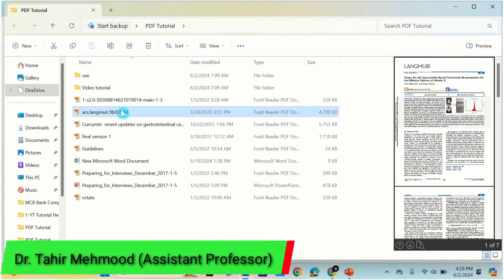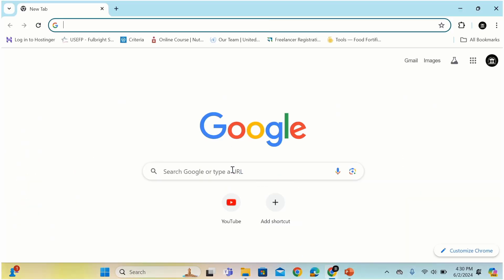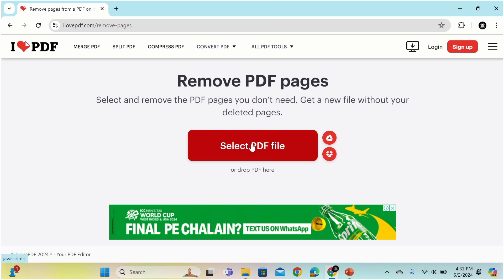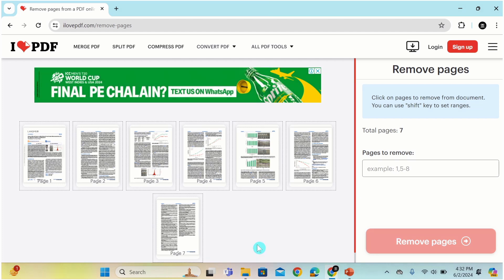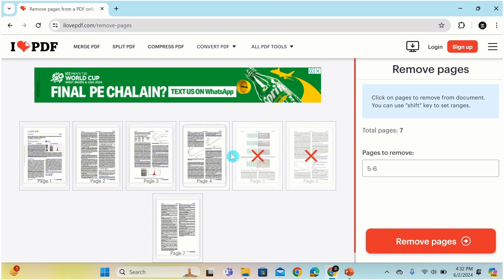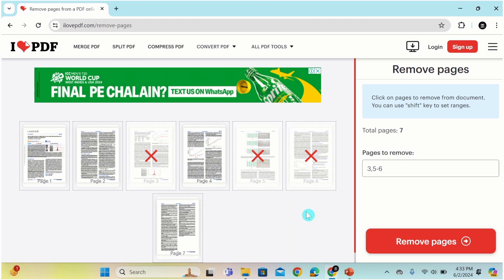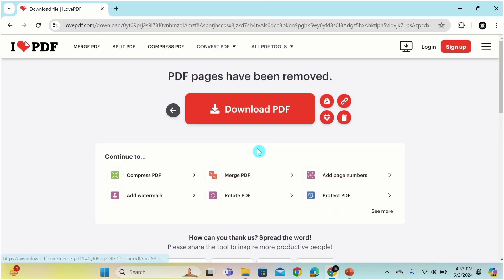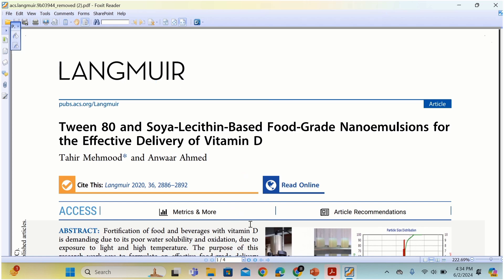Removing or Deleting Pages from a PDF Document (Free Without Using any Software)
In this video, you will learn about Removing or Deleting Pages from a PDF Document (Free Without Using any Software). I will demonstrate How to Delete single page, multiple pages or range of pages from PDF File or how to remove single or multiple pages from pdf document using online website i.e., I Love PDF. Sometimes, there is a need to remove or delete specific pages from PDF file but no easy solution is available. In this video, you will learn an easy method about how to delete or remove the page from the pdf file. Complete procedure about How to Delete Page (Single or Multiple Pages) from PDF File or How to Remove Pages from PDF Document. You can use the online tool to remove a single page or multiple pages from a pdf file. The steps to remove the pages from pdf are explained in this tutorial. After watching this vide, you will be able to remove or delete single or multiple specific pages from PDF file or document. In this video, I have used online method. This video will provide you solution to the problem about Removing or Deleting Pages from a PDF Document (Free Without Using any Software). You can easily remove or delete single and multiple pages from PDF file using online method.

📚 Other YouTube queries:
📌 How to Delete Page (Single or Multiple Pages) from PDF File,
📌 How to Remove Pages from PDF Document,
📌 Removing or Deleting Pages from a PDF Document (FREE),
📌 How to delete pages from pdf without Acrobat?,
📌 PDF File Me Extra Page Delete Or Remove Kaise Kare,
📌 How to Delete or Remove Extra Page In PDF File,
📌 How to Remove Pages from PDF File,
📌 Delete Pages in PDF,
📌 How to Quickly Remove Blank Pages from a PDF,
📌 How to Delete PDF PAGES from PDF File Without any Software,
📌 2 Ways to Delete or Remove pages from a PDF document,
📌 How to Delete Specific Page(s) from PDF File,
📌 how to delete pages from pdf,
📌 how to delete pages from pdf file,
📌 how to remove pdf pages,
📌 delete pages adobe pdf,
📌 how to delete pdf pages from pdf file,
📌 delete pages from pdf,
📌 delete pdf pages,
📌 delete pages from pdf in adobe reader,
📌 deleting pages from a pdf document,
📌 how to remove or delete pages from a pdf,
📌 how to delete pdf page in mac,
📌 how to delete pdf page,
📌 cut pdf pages,
📌 delete page from pdf online,
📌 delete page from pdf window,
📌 how to delete page from pdf online,
📌 how to delete a page in a pdf,
📌 how to delete empty page from pdf file,
📌 how to delete single page from pdf file,
📌 how to delete a page from pdf file without acrobat,
📌 how to delete few pages from pdf file,
📌 how to delete pages in pdf,
📌 how to delete unwanted pages from pdf,
📌 how to remove pages from pdf file online free,
📌 how to remove pages from pdf file free,
📌 how to extract pages from pdf file,
📌 how to delete page in pdf file,
📌 how to delete blank page in pdf file,
📌 how to delete a page in pdf,
📌 pdf page delete,
📌 how to delete extra page in pdf file,
📌 how to delete page from pdf file,
📌 how to delete empty page in pdf,
📌 how to delete a page from pdf file,
📌 how to delete page in pdf,
📌 how to delete page in pdf file in mobile,
📌 how to delete page from pdf,
📌 how to delete a blank page in pdf file,
📌 how to delete extra page in pdf,
📌 how to delete extra page in pdf file in mobile,
📌 how to delete blank page in pdf,
📌 how to delete an extra page in pdf,
📌 how to remove page from pdf,
📌 how to remove blank page in pdf file,
📌 how to remove a page from pdf file,
📌 how to remove page in pdf file,
📌 how to remove page from pdf file in mobile,
📌 how to remove empty page in pdf,
📌 how to remove extra page from pdf,
📌 how to remove pdf page from pdf file,
📌 how to remove one page from pdf,
📌 remove page from pdf,